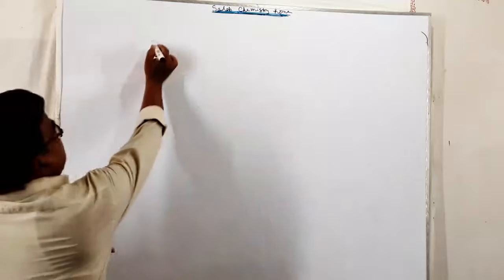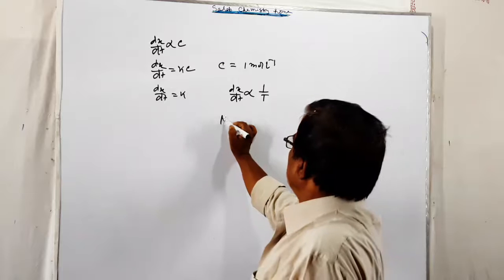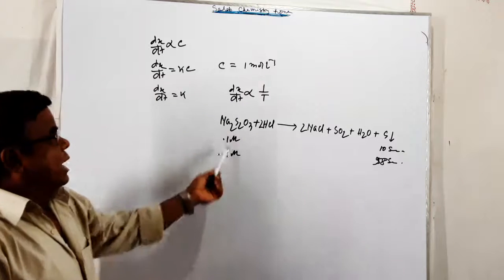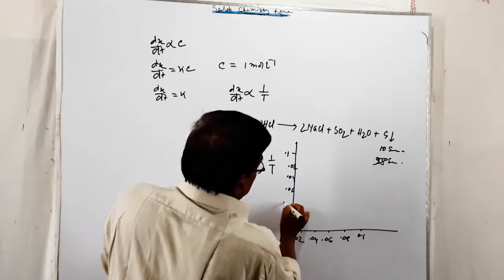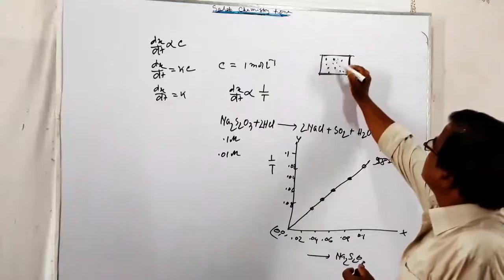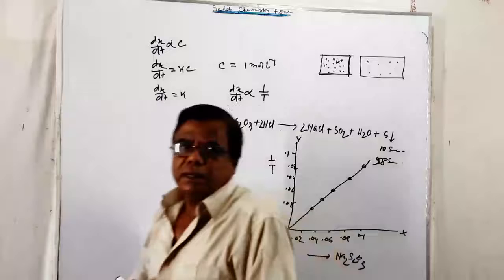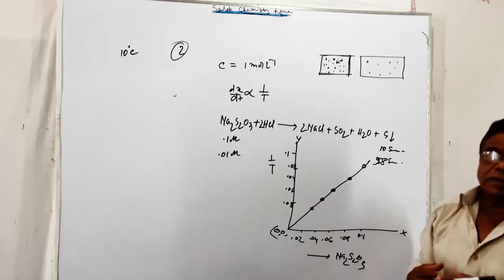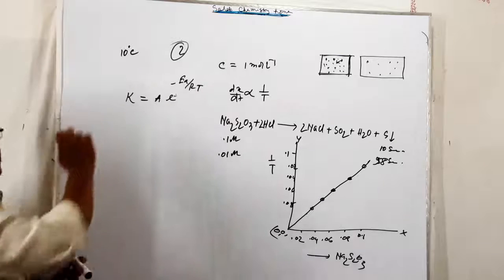Effect of Concentration on Rate of Reaction (ঘনমাত্রার প্রভাব)